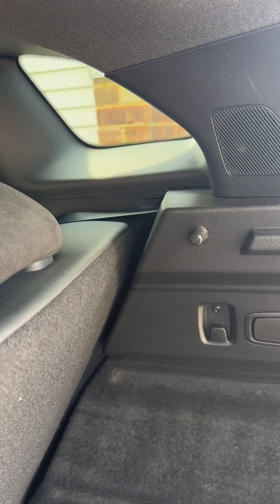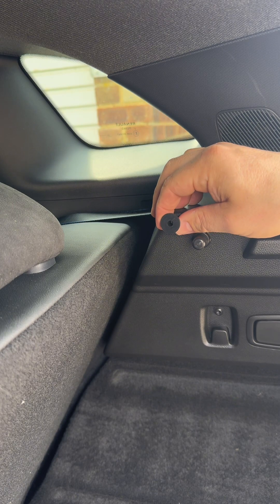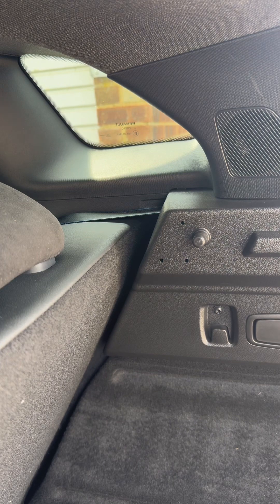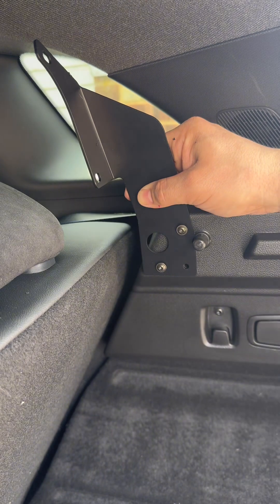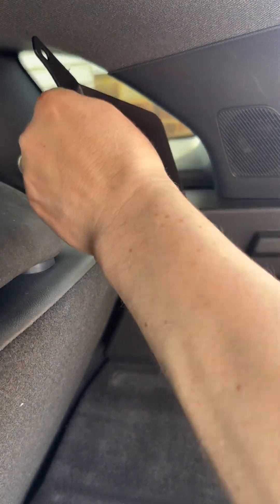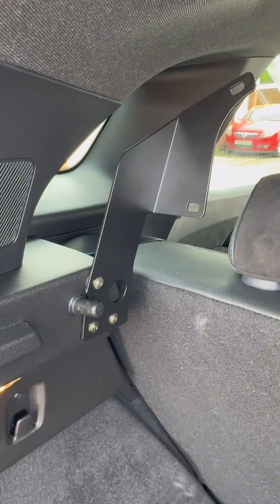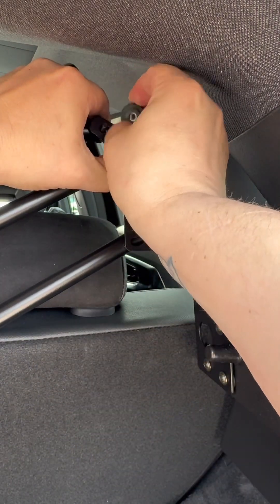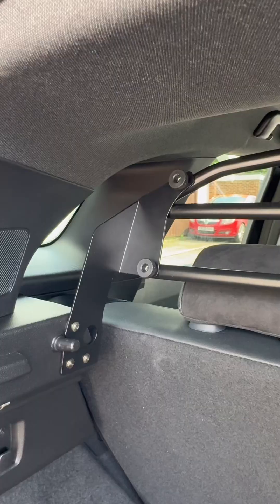Renault Austral Dog Guard Install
Quick video on how to install the dog separation gaurd for the Renault Austral.

I’m installing this on my 2024 Iconic.

I’m not a professional and this is a self/diy install.

This is the first time I’ve attempted this and I just wanted to film my install for information purpose only and hope that my video may help anyone who’s thinking of doing this themselves and to show how straight forward it is.